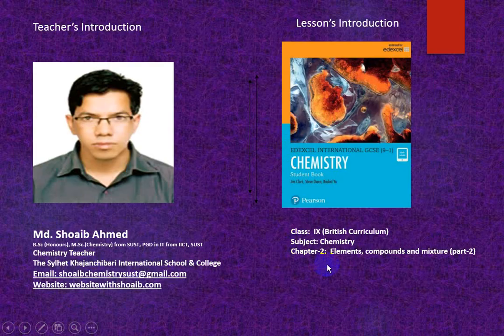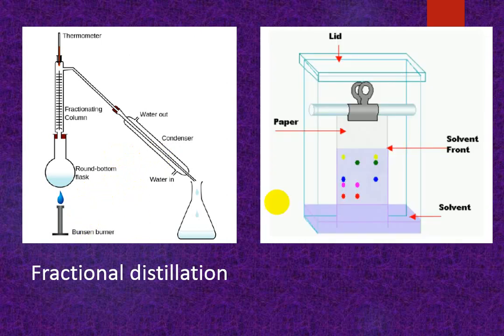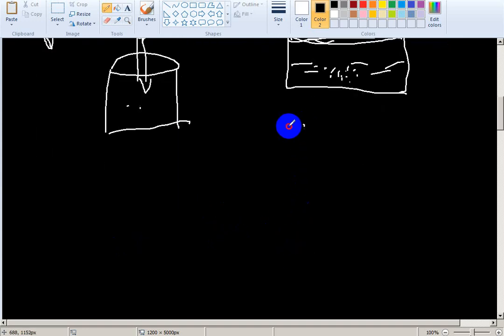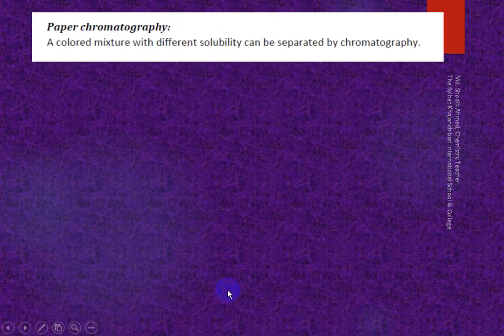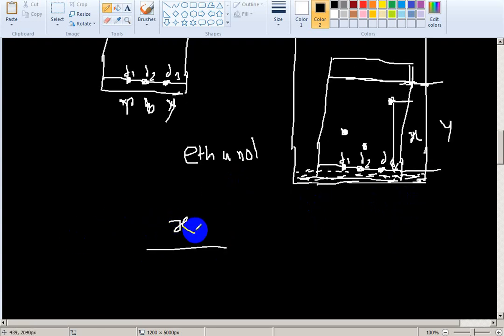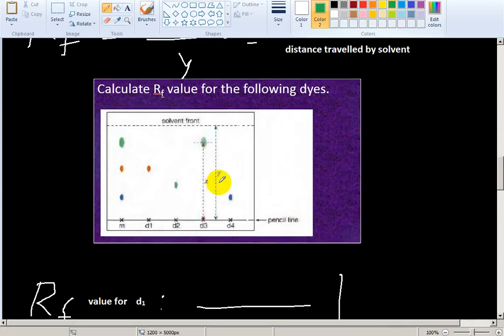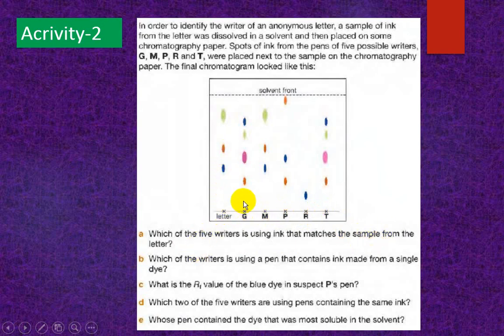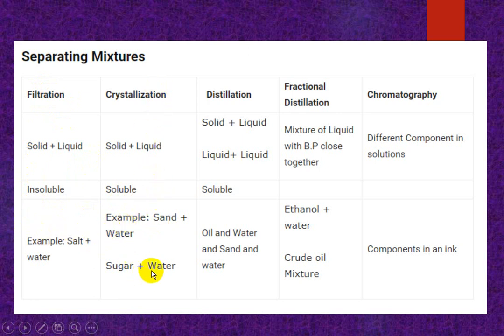Separation method of mixtures, Paper chromatography, IGCSE chemistry